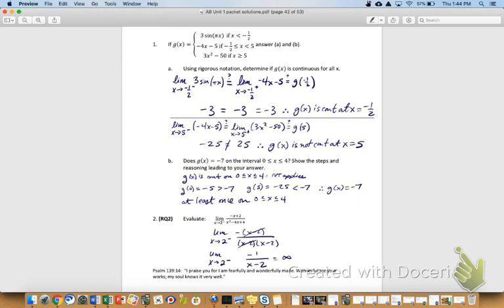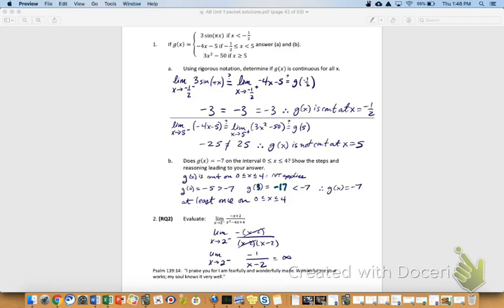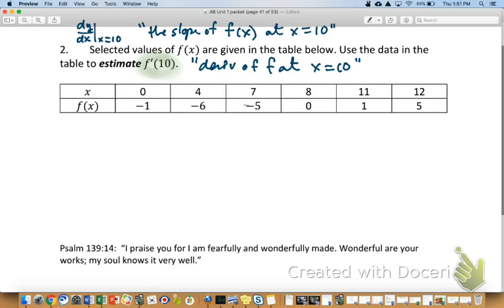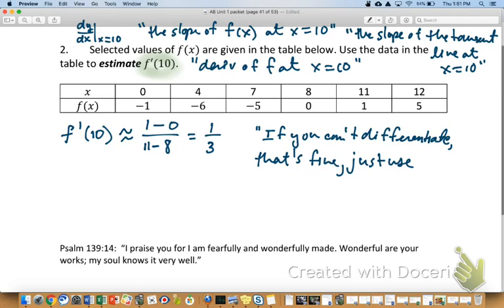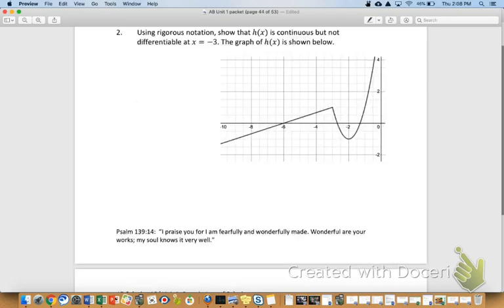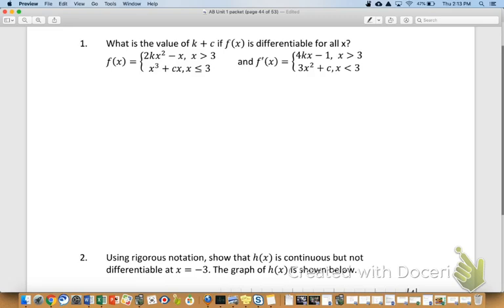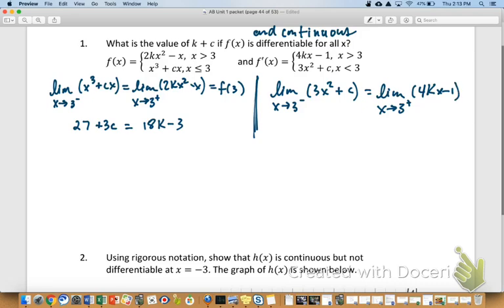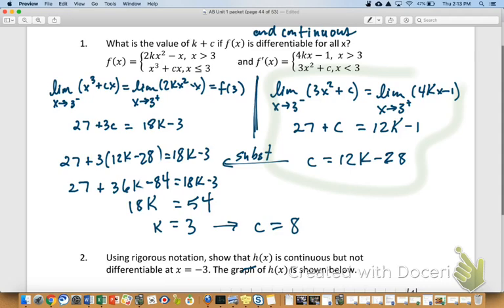ab unit 1 day 8